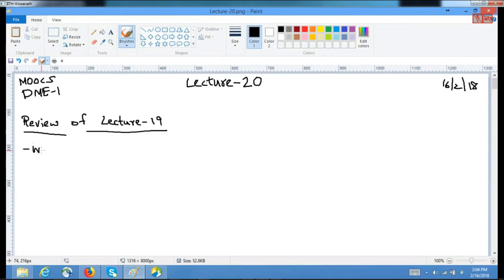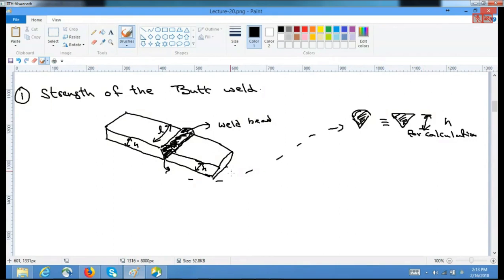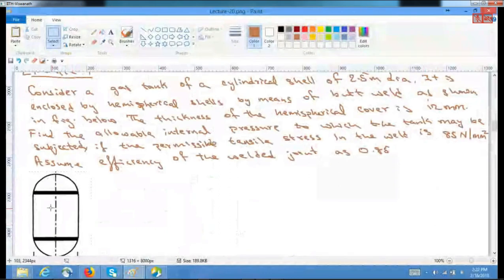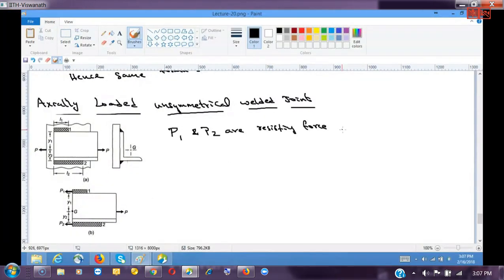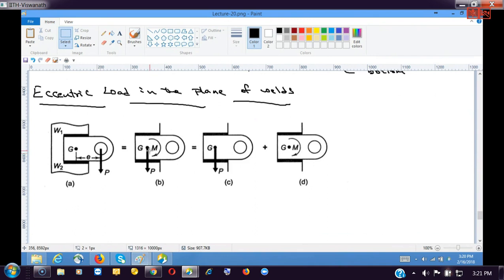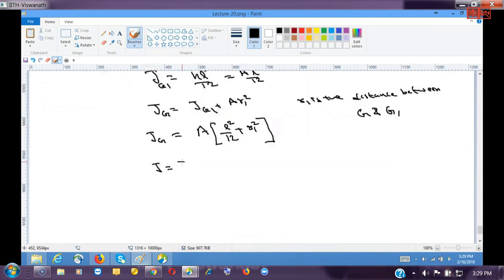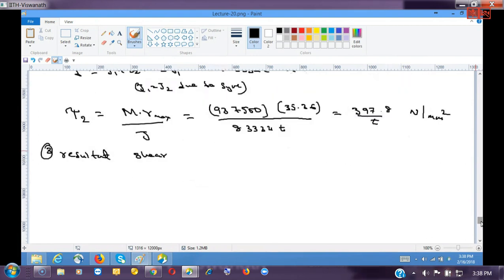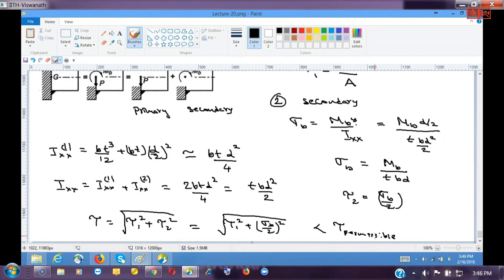Design of machine members-1 16-02-2017